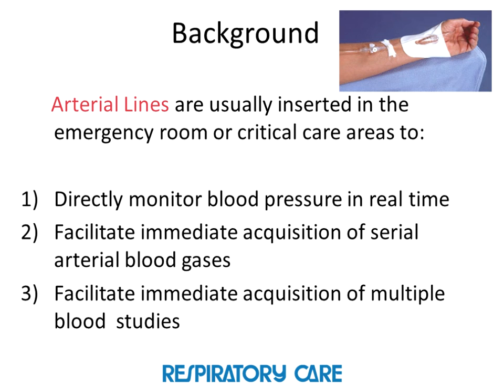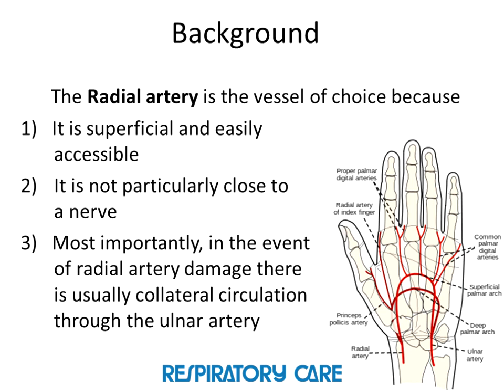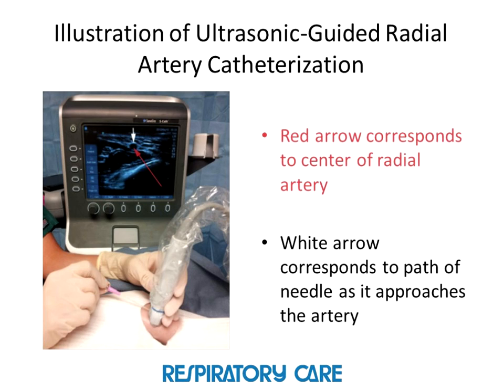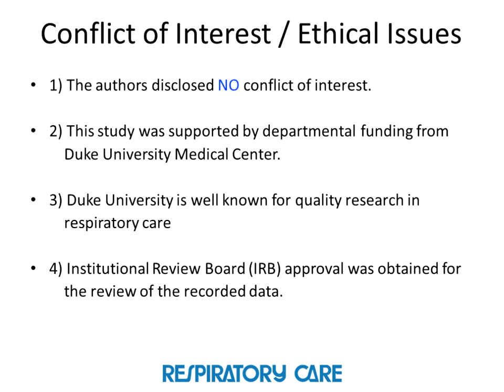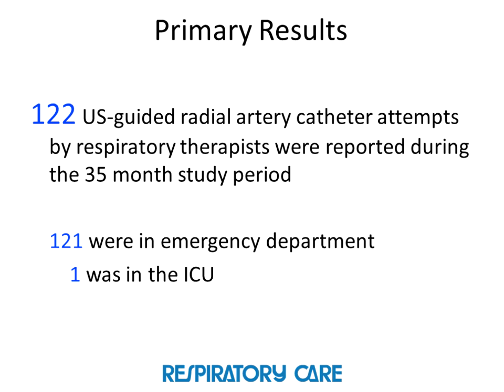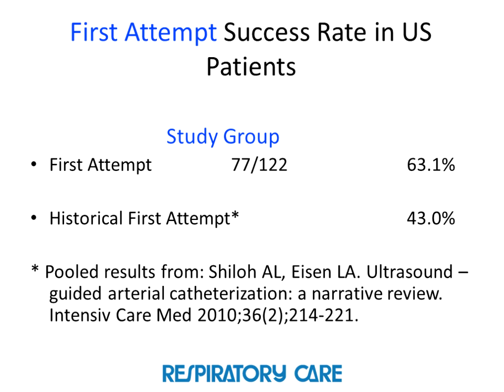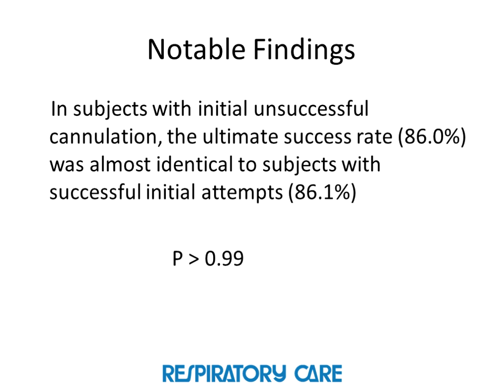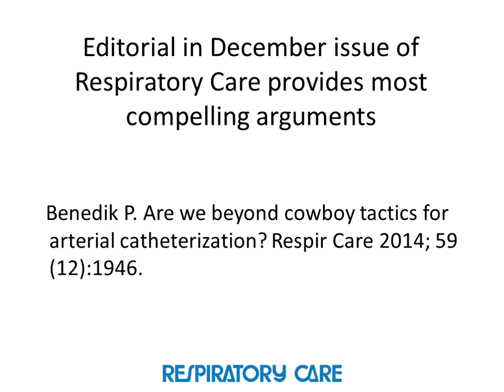December 2014 RESPIRATORY CARE JournalCast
Bill Malley, MS, RRT, CPFT, FAARC